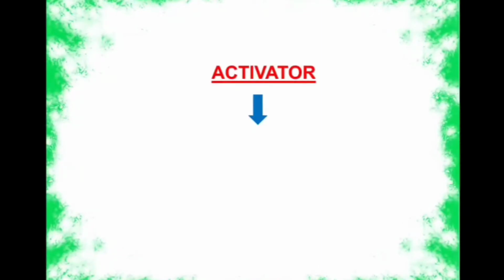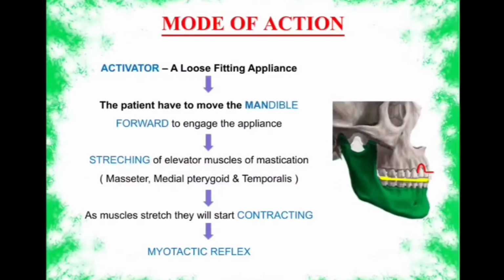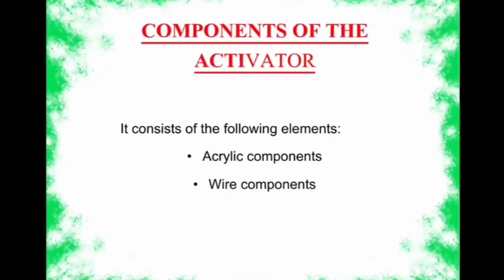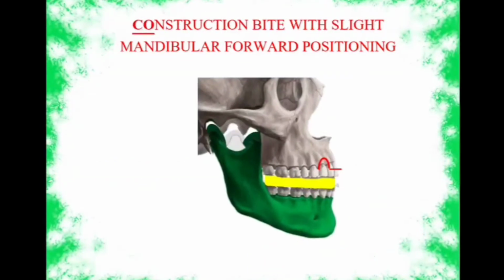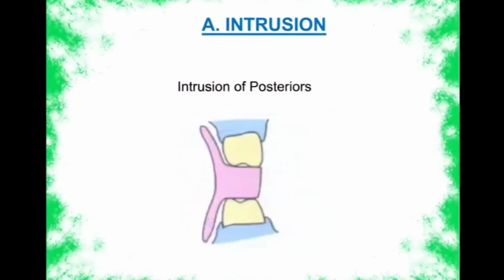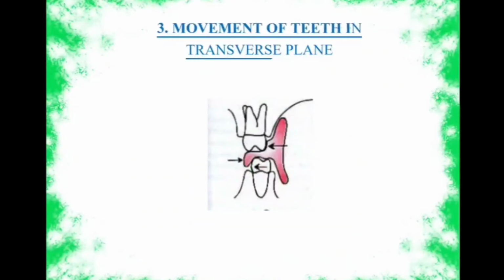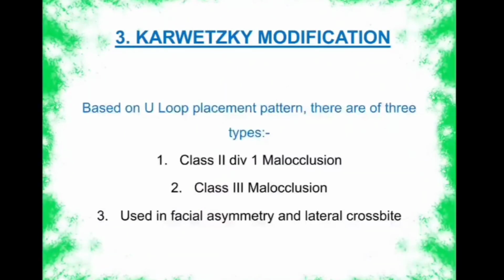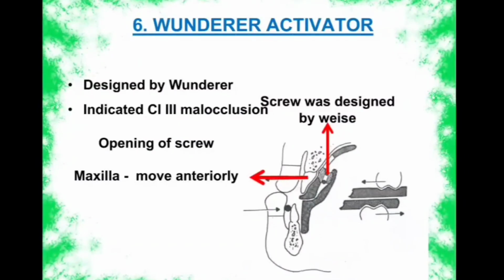ACTIVATOR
Hi friends,
Today we are going to discuss about "ACTIVATOR" in detail.

Here is a quick run down on what you are about to learn...
INTRODUCTION
HISTORY OF ACTIVATOR
SYNONYMS OF ACTIVATOR
MODE OF ACTION
COMPONENTS OF ACTIVATOR
CONSTRUCTION BITE
TRIMMING OF ACTIVATOR
MODIFICATIONS OF ACTIVATOR

We are here to share our knowledge regarding orthodontics with world and the millions of viewers who come to our platform to learn.

I have a request to you.

To view our previous video regarding "MYOFUNCTIONAL APPLIANCES (BASICS)"

And our next upcoming video will be on "BIONATOR"